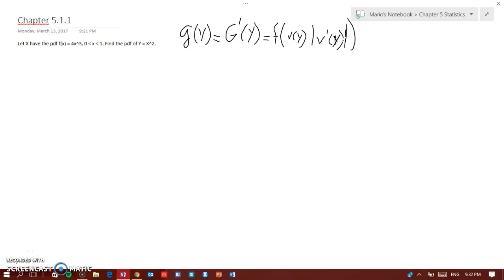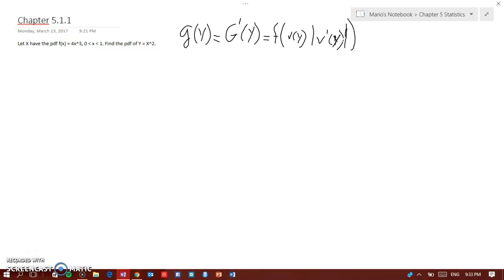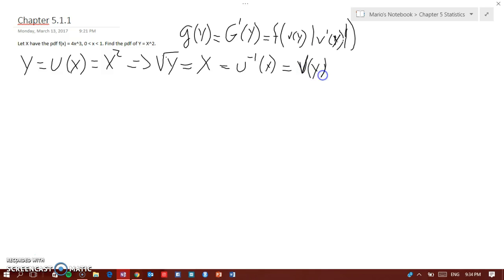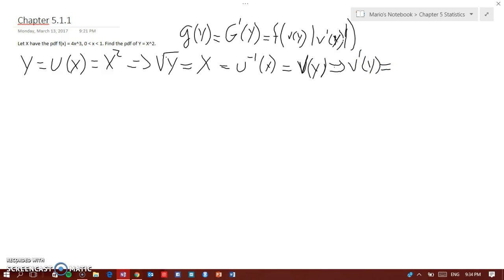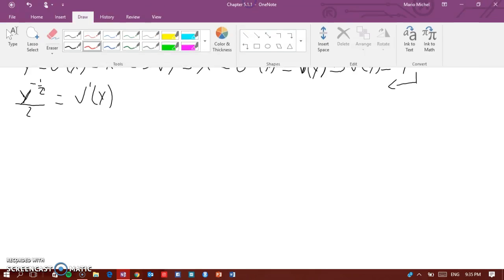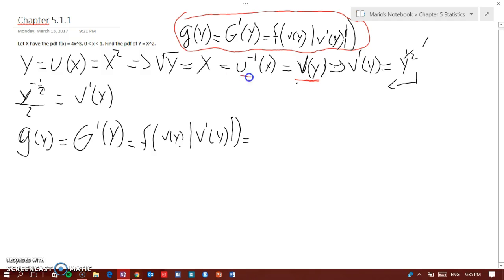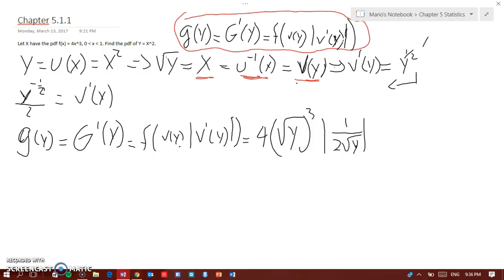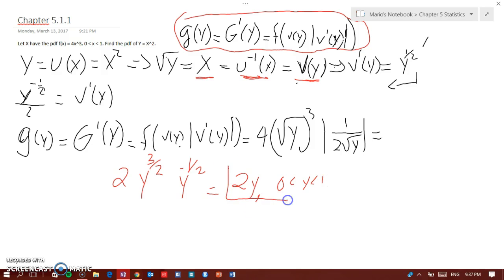HOW TO DO THE CHANGE-OF-VARIABLE TECHNIQUE